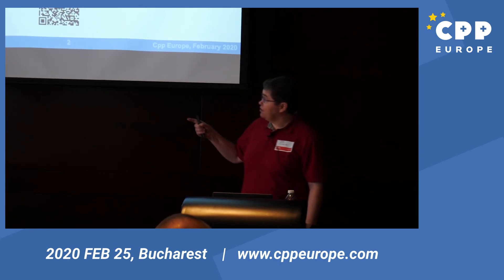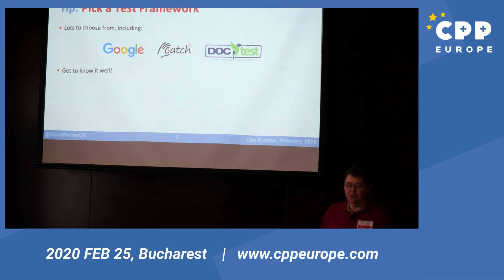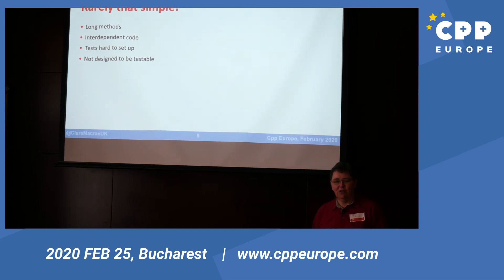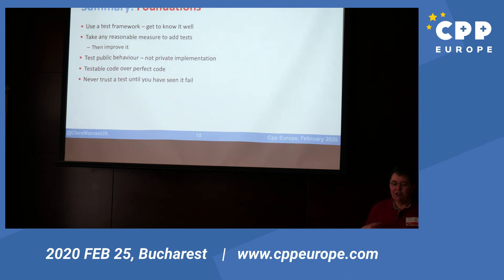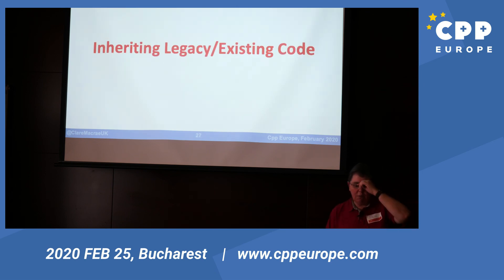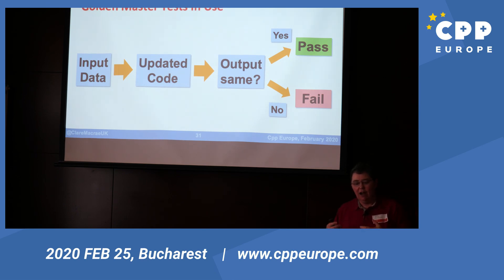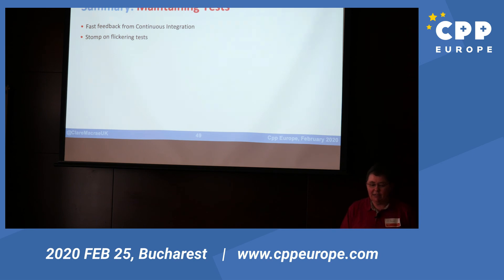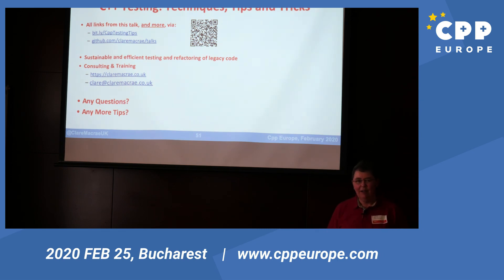Clare Macrae - C++ Testing Techniques, Tips and Tricks @ CppEurope 2020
An assortment of practical patterns and techniques to make it easier to write effective automated tests of C++ code, both old and new.
Clare shared some valuable techniques for easier handling of commonly troublesome testing scenarios. Whatever test framework you use, you will take away practical ideas to writer tests more easily and more effectively, to handle challenging automated test scenarios.
This talk is independent of test frameworks, and even covers a little for those creating Qt desktop applications.

Clare Macrae is an independent consultant, helping teams work sustainably and efficiently to test and refactor legacy and hard-to-test code.
She has worked in software development for over 30 years, and in C++ and Qt for 20 years, and is now branching out to other languages.

CppEurope is a conference focused on the C++ language, tools, practices and related domains or technologies. The conference has been proudly designed by Mozaic Works.

Mozaic Works is providing high quality, customized learning experiences and change programs for software development, product development, management and leadership domains.